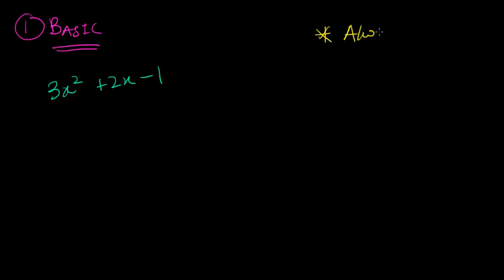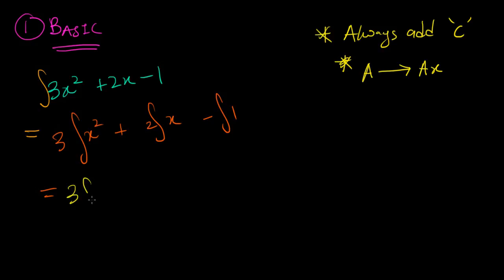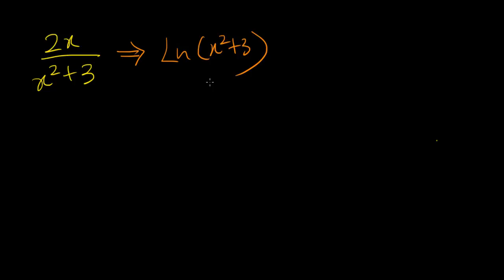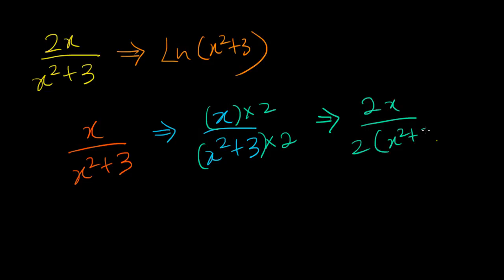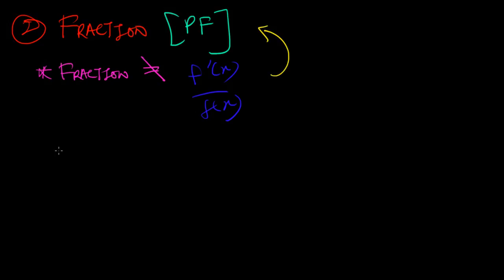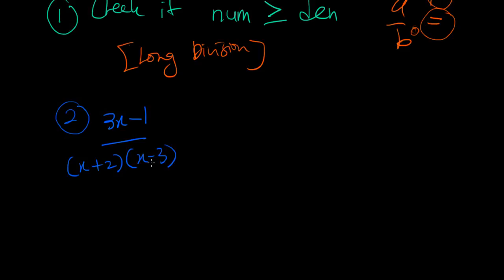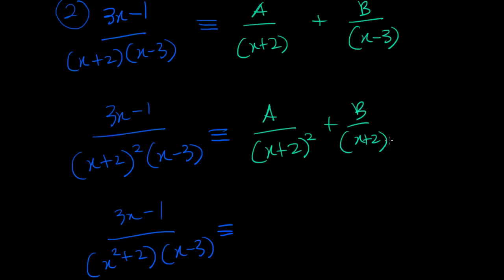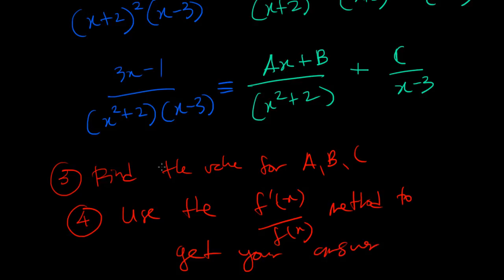Integration Main (1)